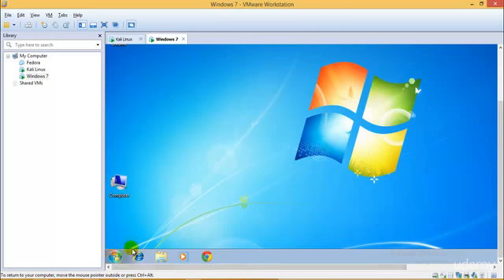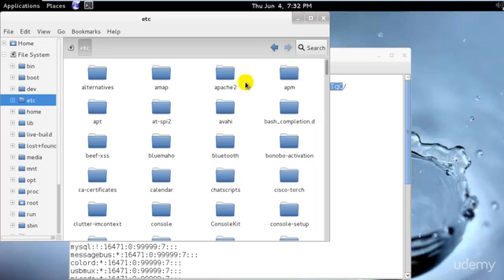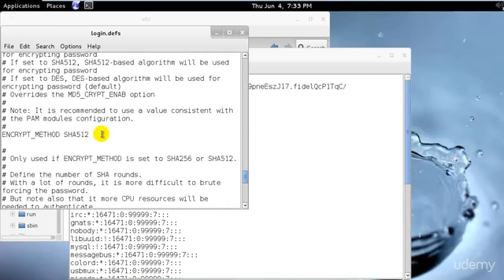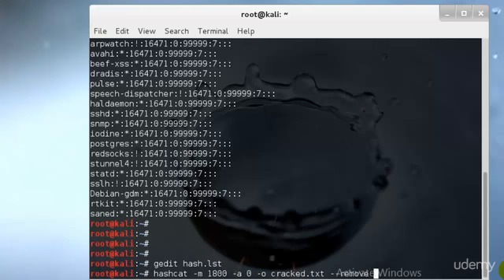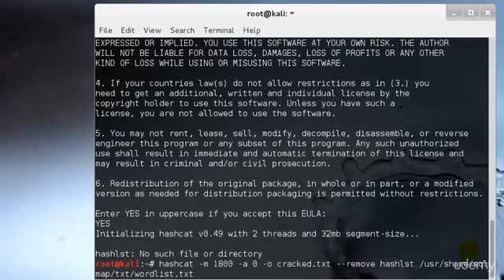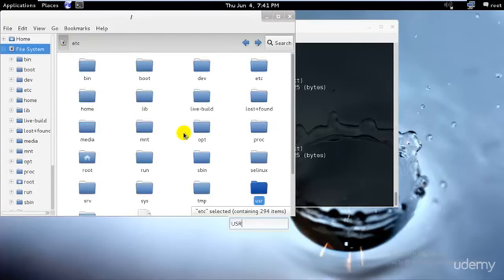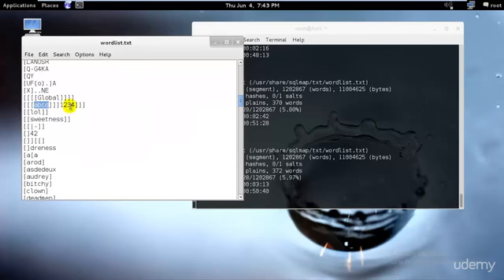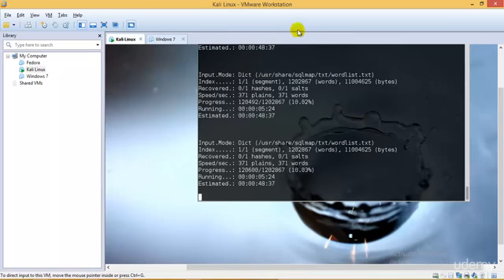Lesson 92 : Linux Hash Cracking Strategy